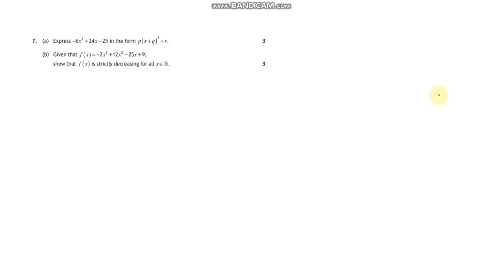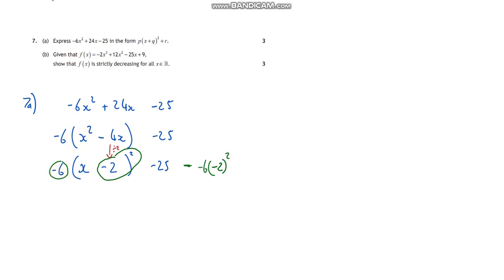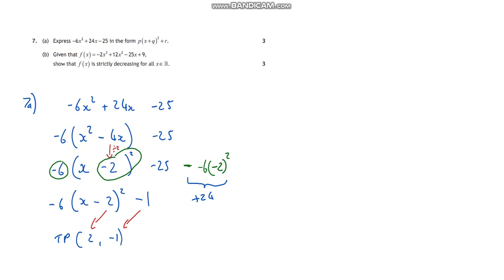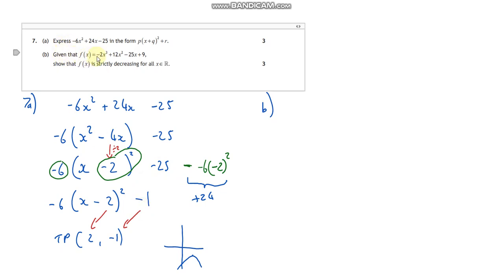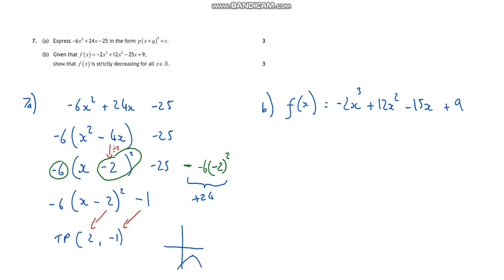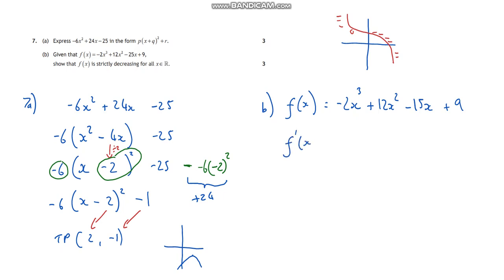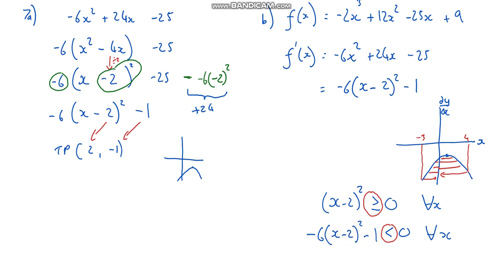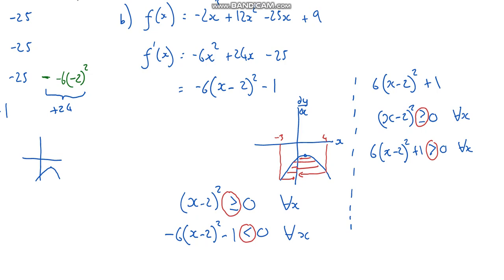Higher - 2019 - Calc - Q7